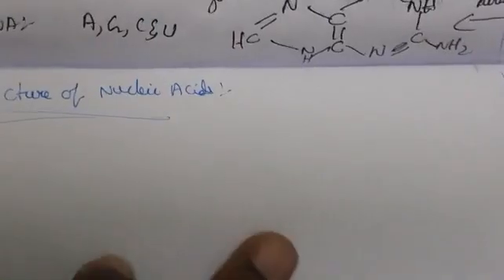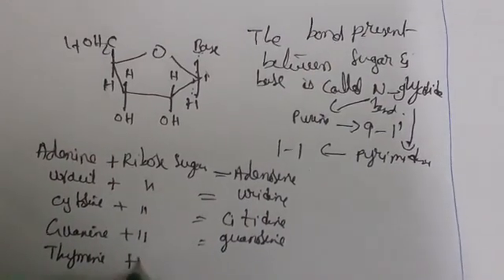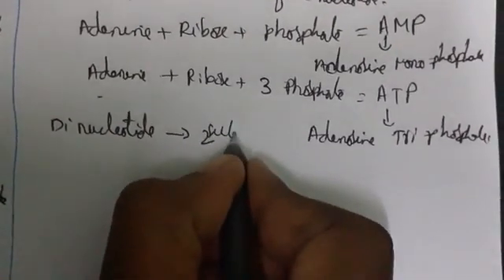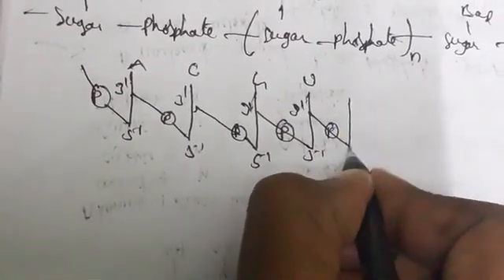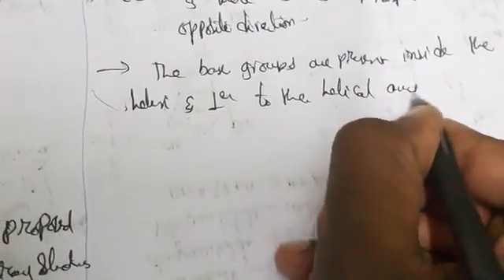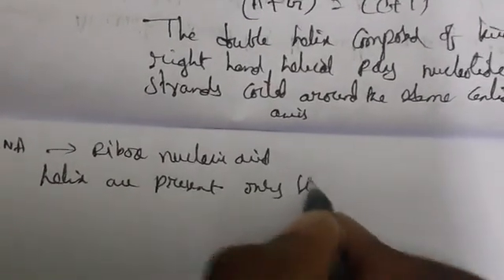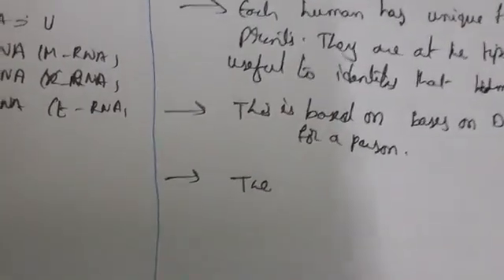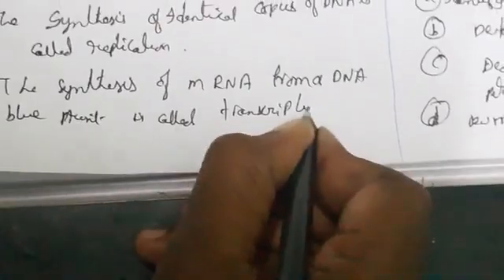Bio molecules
Nucleic acids-structure of nucleosides,nucleotides,dna,rna and dna finger print